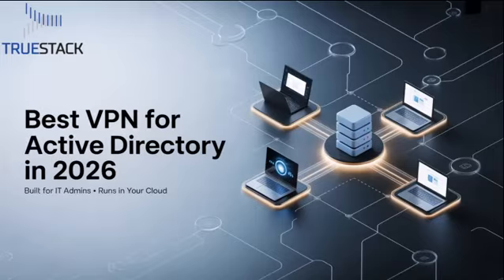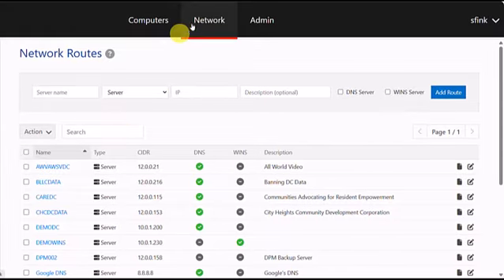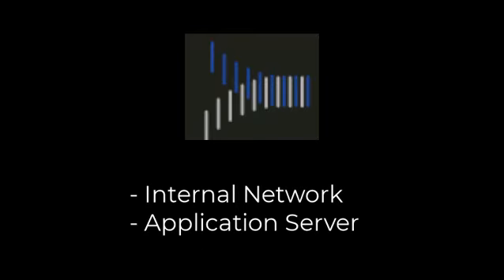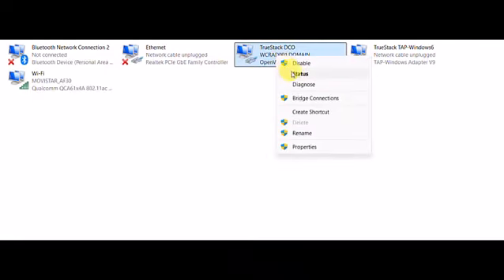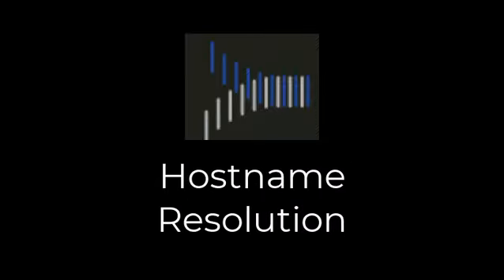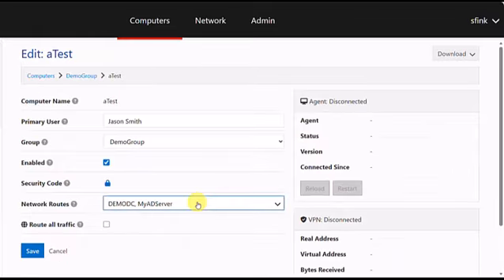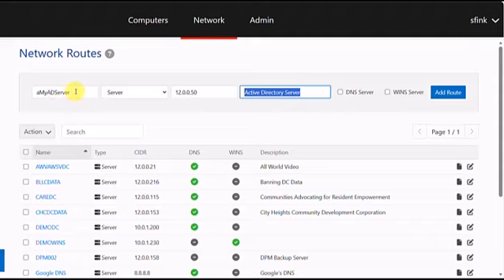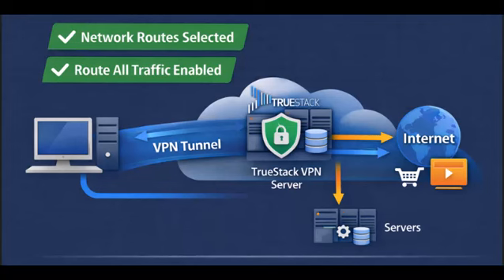How the Network Tab Works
In this video, we walk through the Network tab in TrueStack and explain how it works, what each setting does, and when you’d use it.

You’ll learn how the Network tab helps control routing and connectivity for devices connected through the TrueStack VPN, including how traffic is handled between remote computers, cloud resources, and on-prem or cloud-hosted Active Directory environments.

This walkthrough is especially helpful for:

IT admins managing remote or hybrid users

Organizations using Active Directory over a TrueStack VPN

Anyone who wants a clearer understanding of network routes and traffic flow inside TrueStack

Whether you’re setting up TrueStack for the first time or troubleshooting connectivity, this video will help you understand what’s happening under the hood and how to configure the Network tab correctly.

🔒 Secure. Simple. Built for remote Active Directory access.